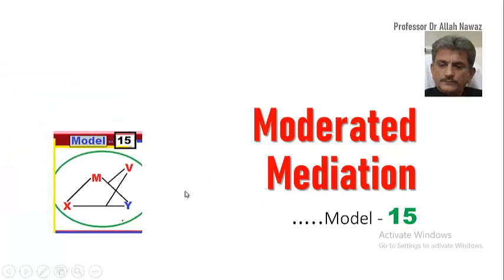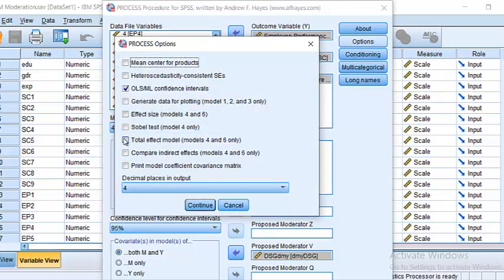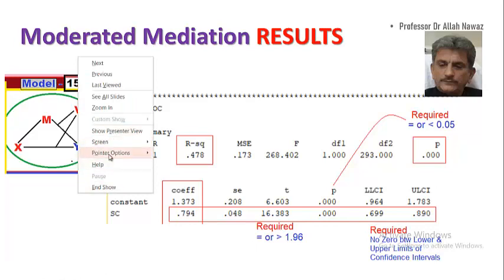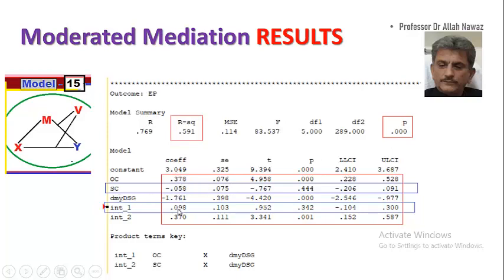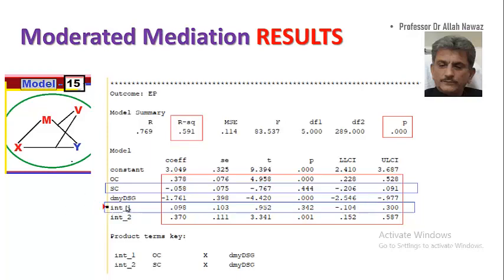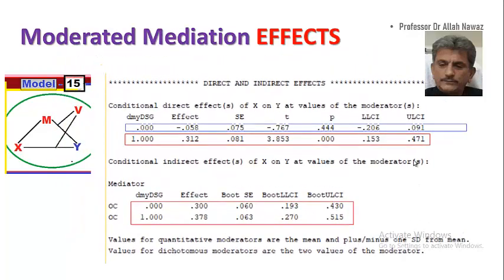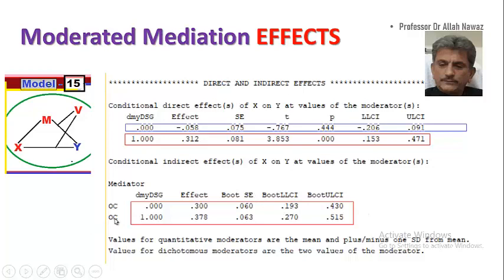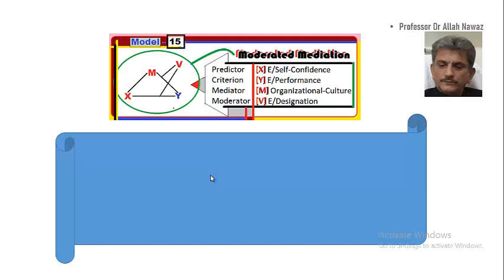SP12 Moderated Mediation (Model-15)